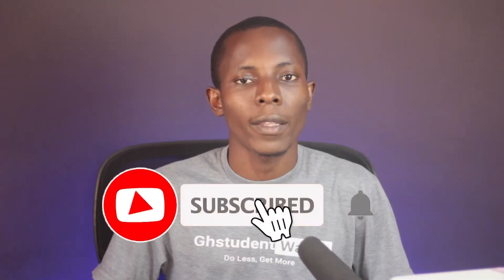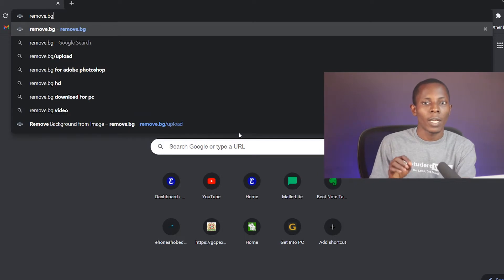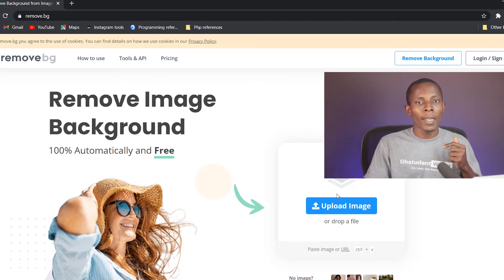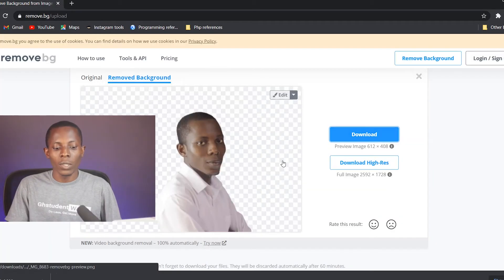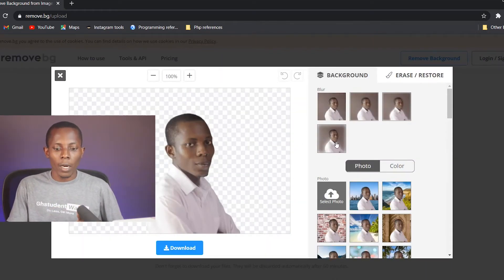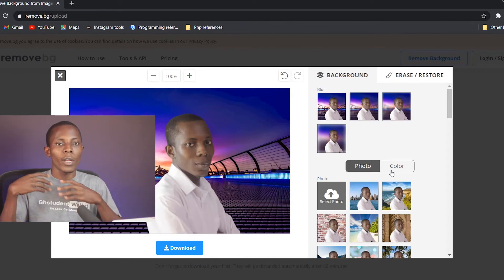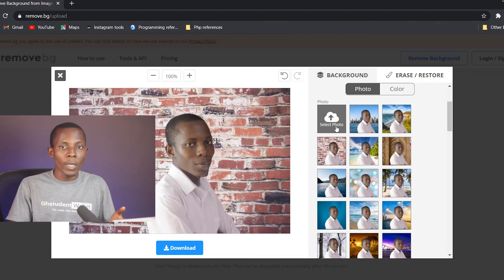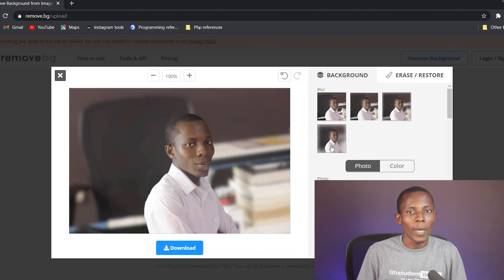How To Quickly Change Background Of A Picture Online For Free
In this video, you will learn how to quickly change the background of a picture online for free. You will also learn how to completely remove the background of a picture or any image, how to blur the background of a picture, and how to replace the background with a custom picture.

So, with this technique; you can remove the background of an image, picture or photo and replace it with another image or a plain color or blur the background of the image.

I have discovered two different platforms that allow you to remove the background of your images with just a click of a button.